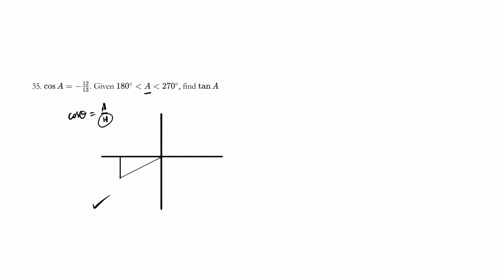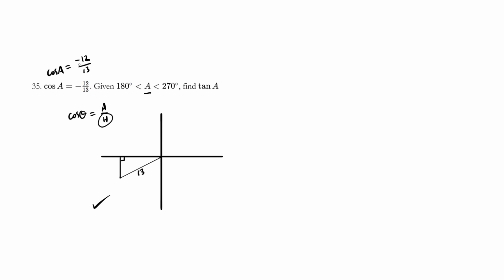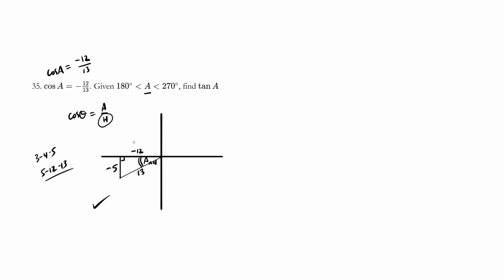BC Math: Pre Calculus 11 Trigonometry Question 35